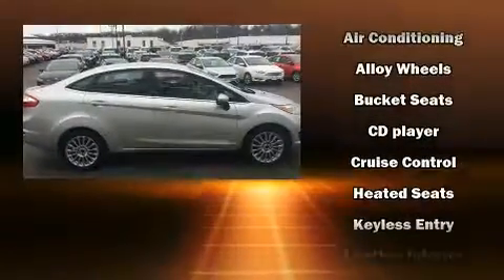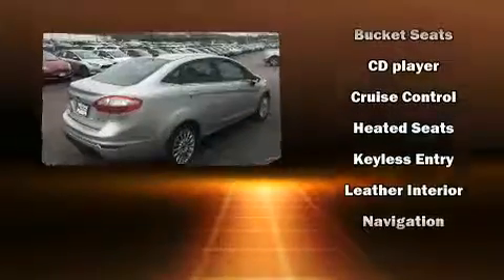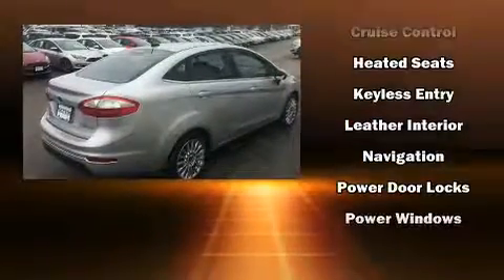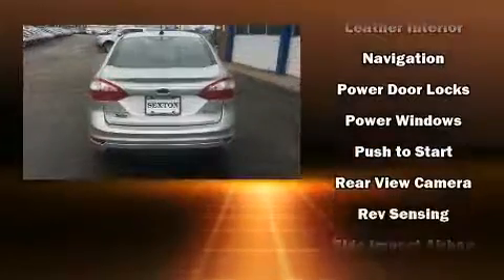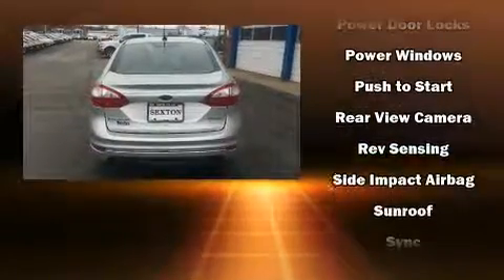2014 Ford Fiesta Titanium in Moline, IL 61265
Sexton Ford
3802 16th Street

Get excited about the 2014 Ford Fiesta. With just over 20,000 miles on the odometer, this 4 door sedan prioritizes comfort, safety and convenience. Smooth gearshifts are achieved thanks to the efficient 4 cylinder engine, and for added security, dynamic Stability Control supplements the drivetrain. Top features include front fog lights, leather upholstery, front and rear reading lights, variably intermittent wipers, an automatic dimming rear-view mirror, heated seats, turn signal indicator mirrors, and air conditioning. Safety equipment has been integrated throughout, including: dual front impact airbags with occupant sensing airbag, head curtain airbags, traction control, ignition disabling, and ABS brakes. This car was designed with safety in mind, allowing you to drive with even greater assurance. We pride ourselves on providing excellent customer service. Please don't hesitate to give us a call.